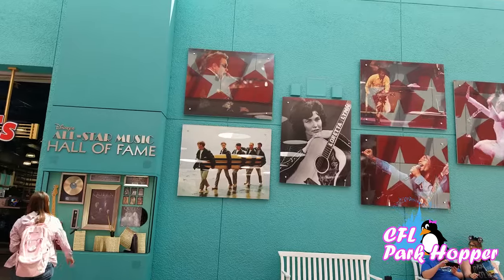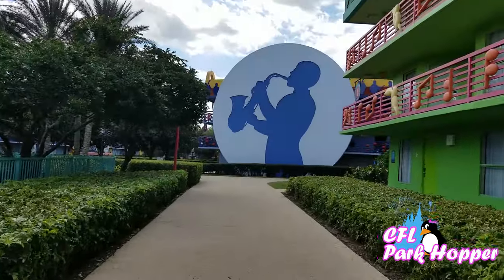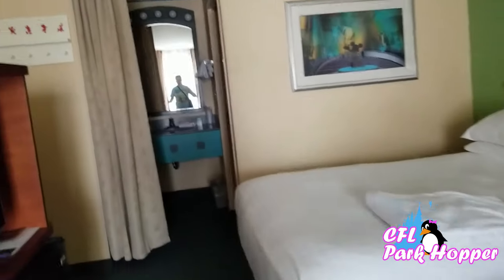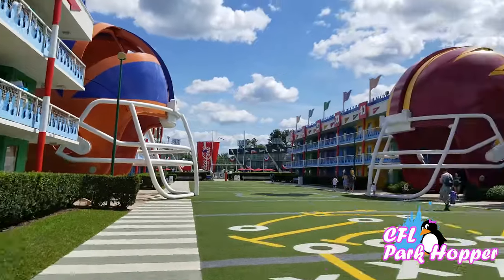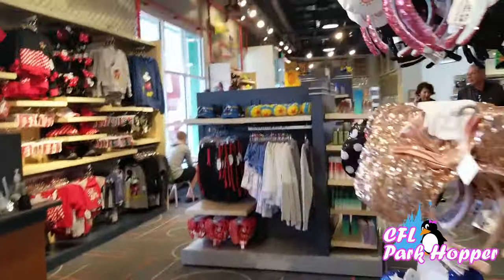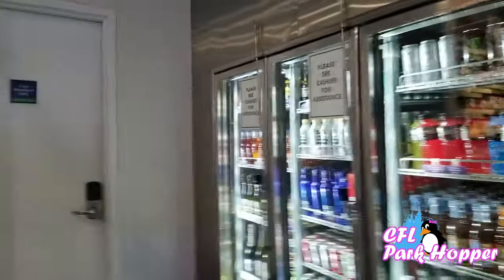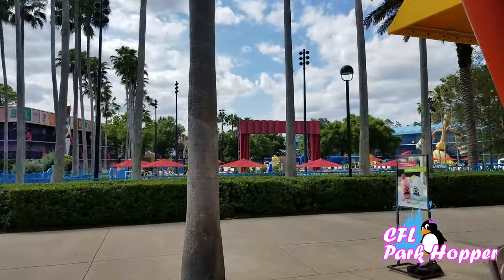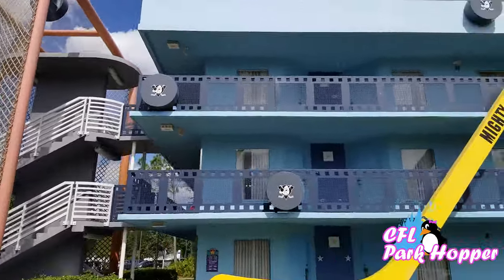Disneys All Star Resorts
Hi everyone,

Recently my parents came down to visit us here in Florida and stayed at Disney's All star resort at the Sports resort there and I thought to myself:

Hmm, maybe I should do a tour of all of the All star resort areas and let you guys see what this place is all about and everything it has to offer!

So, here we are! I hope this tour helps you all see the fun things and experiences that can be had at this value resort.